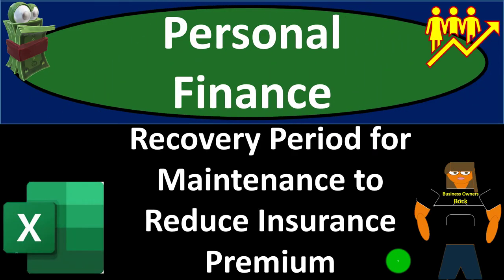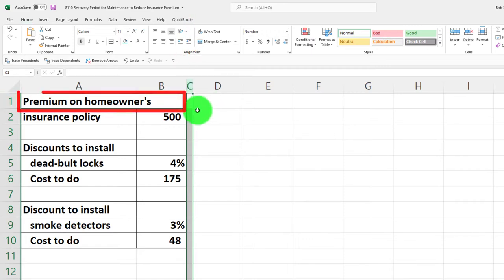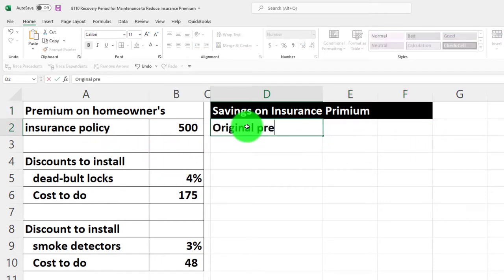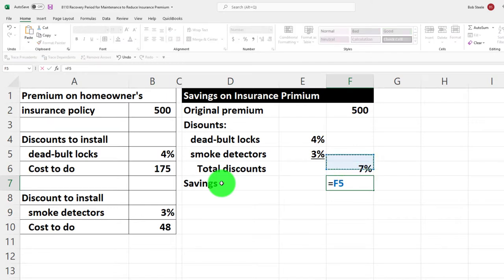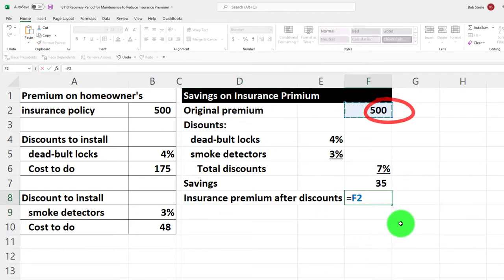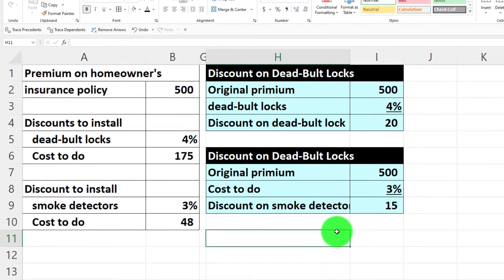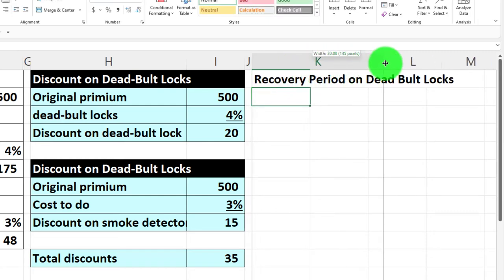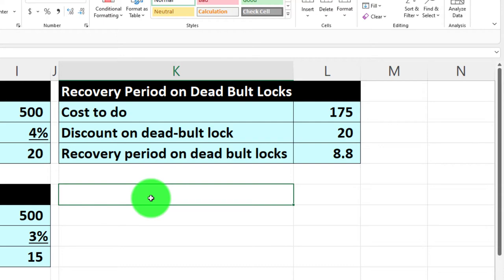Recovery Period for Maintenance to Reduce Insurance Premium 8110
Recovery Period for Maintenance to Reduce Insurance Premium
Personal Finance